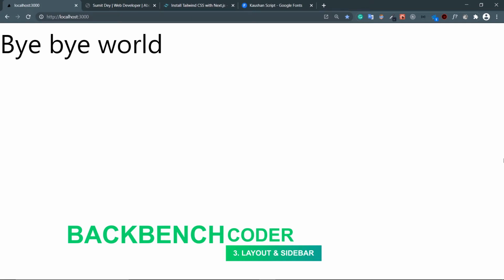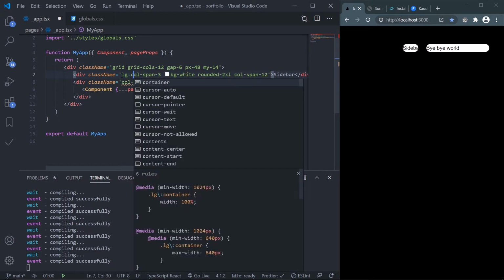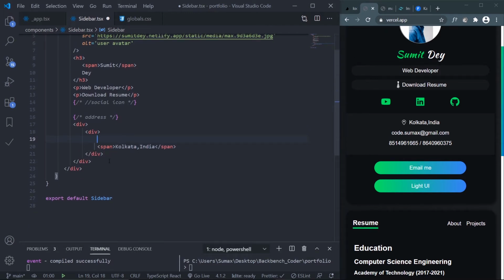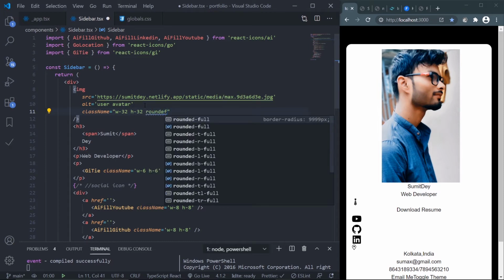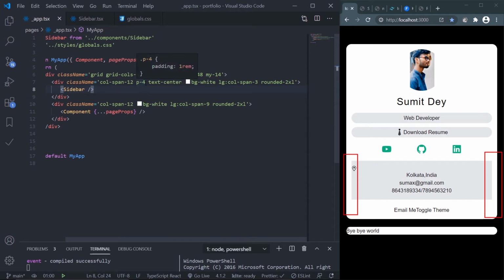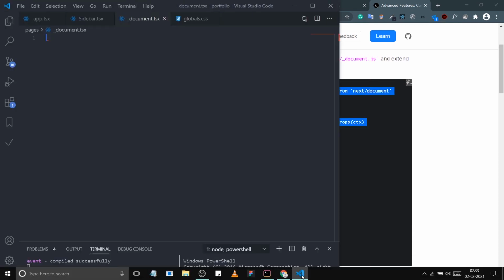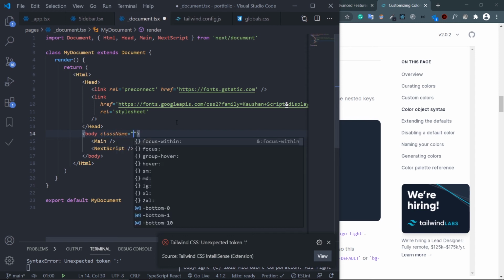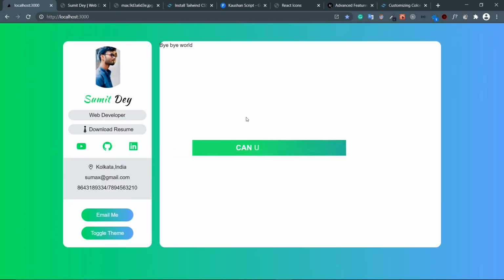🔵 Part 3 : Sidebar - Developer Portfolio using Next | TypeScript & Tailwind | Beginners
Hooo!!! Hey Guys, We have just hit 400 subscribers this week :)
In this series we are gonna make this amazing - minimalistic - animated developer portfolio using
Next.js , Tailwind CSS , TypeScript(Heart for this ) & Framer Motion.
This is an introduction part where I have talked about the project & prerequisites.
In short you should have the absolute basic idea about react like wtf is react & next? That's it.

This is the Second part of the series :

Please watch the introduction part to get an idea about the final product:

Love You 💚